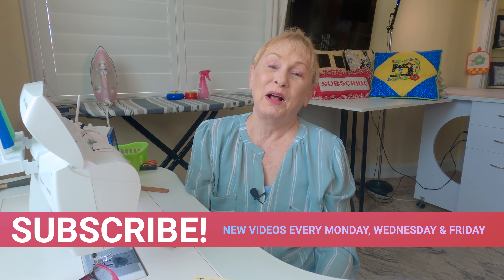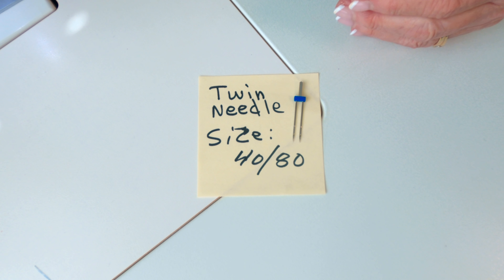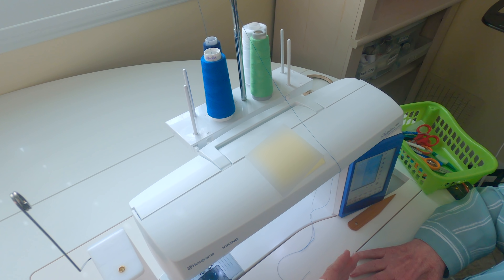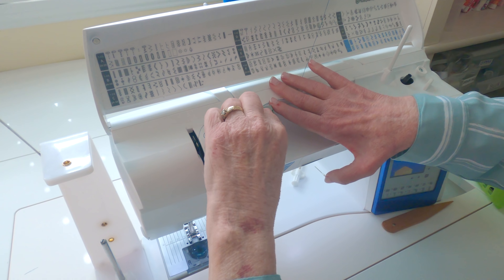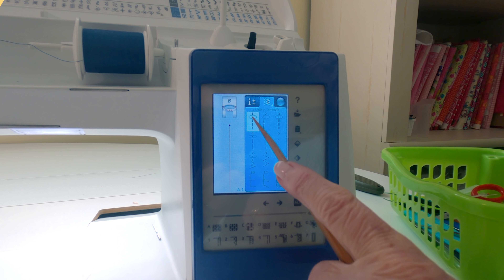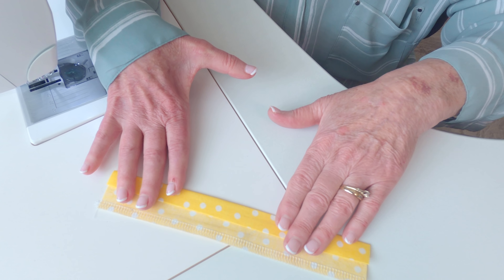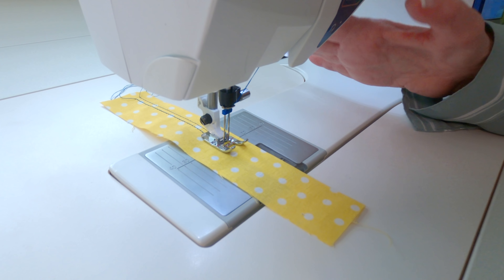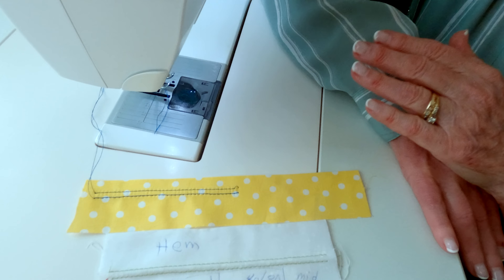Sewing Tip Of The Week | Episode 1 | The Sewing Room Channel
Sewing quick tip of the week - learn how to do a very fast hem using  a twin needle!